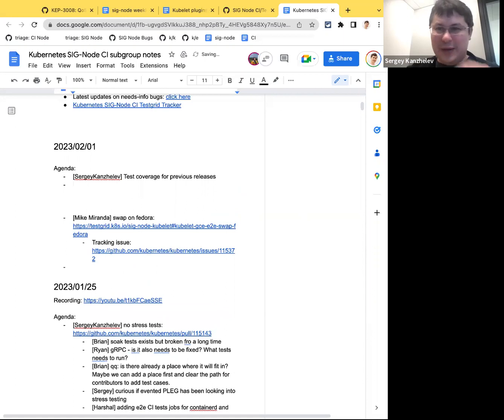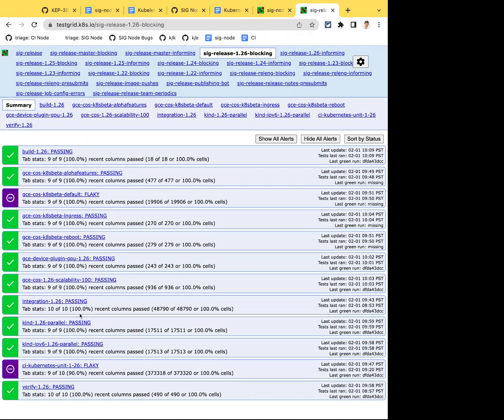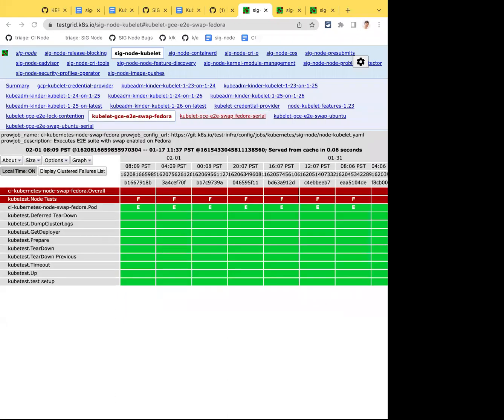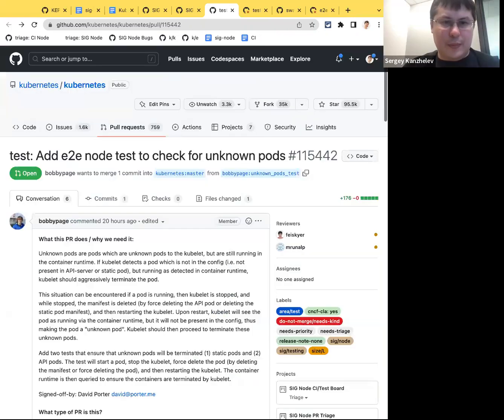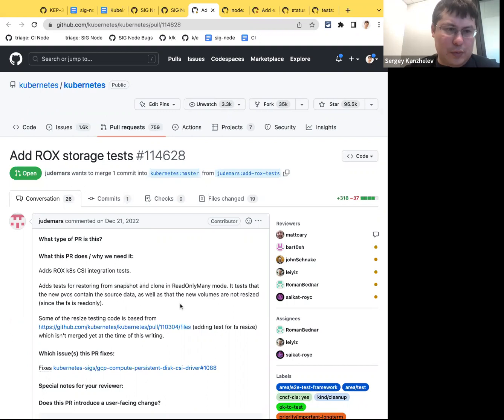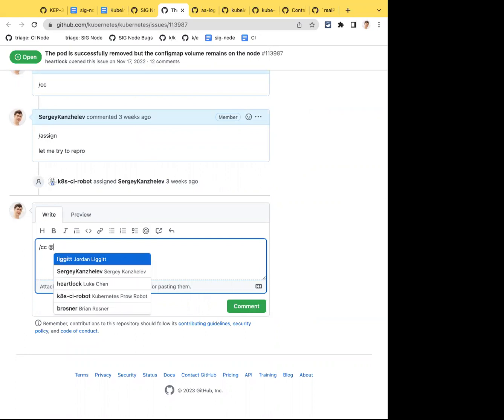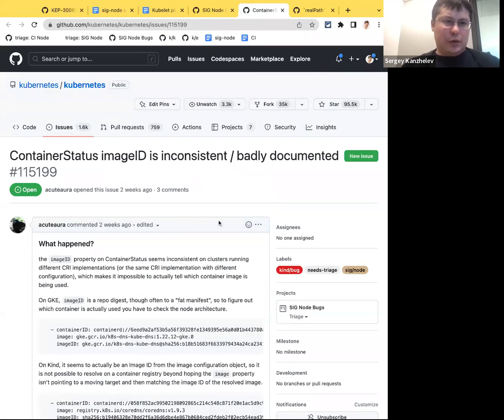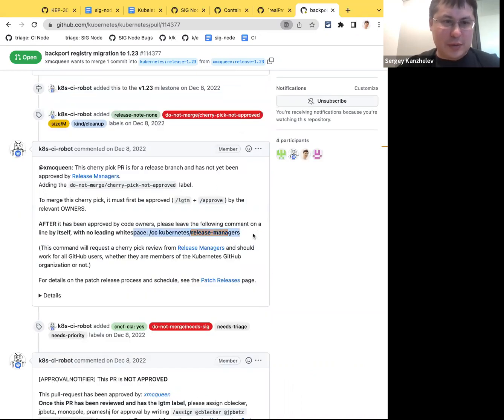Kubernetes SIG Node CI 20230201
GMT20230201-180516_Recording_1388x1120